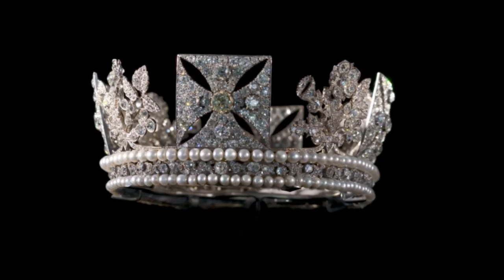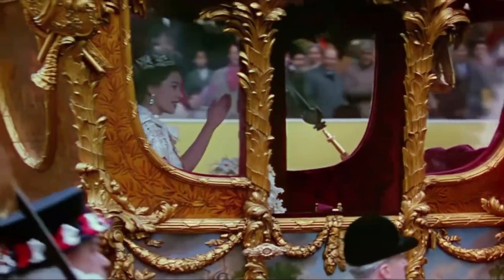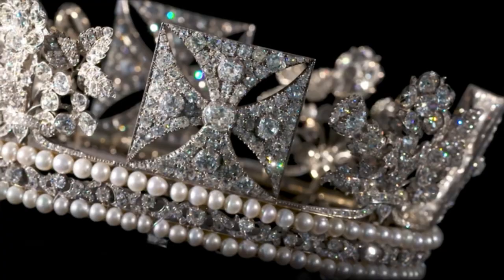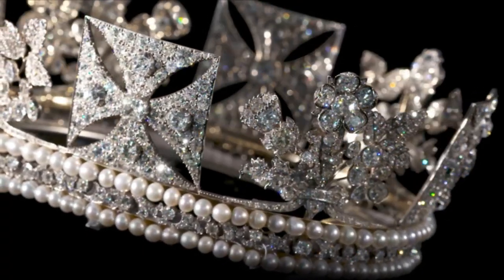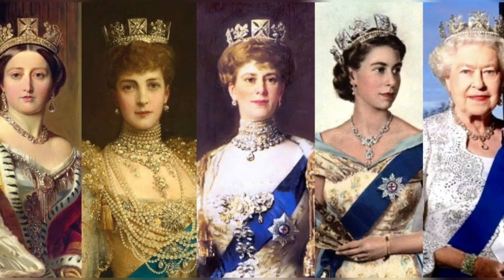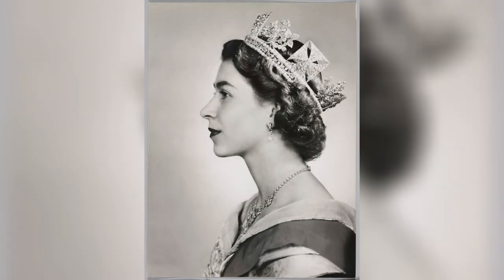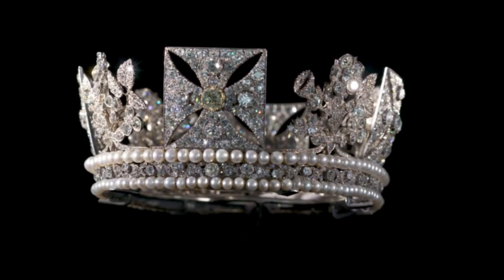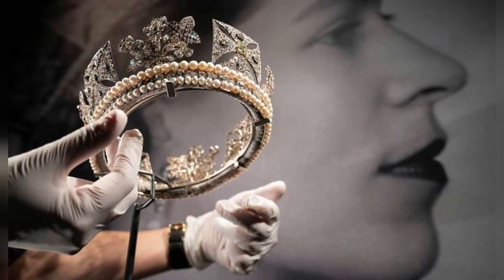Fabulous Tiaras: The Diamond Diadem#queenelizabeth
I am thrilled to introduce to you today an exquisite tiara known as "The Diamond Diadem," crafted in 1821. This exceptional piece originates from the Royal Collection of the United Kingdom and holds the distinguished honor of being worn by Queen Elizabeth II during her coronation ceremony in 1953. Commissioned originally for the coronation of King George IV of England, this tiara stands impressively at a height of 3.0 inches and boasts a diameter of 7.5 inches. It is adorned with a breathtaking arrangement of 1,333 brilliant-cut diamonds, totaling an astonishing 320 carats. These diamonds are masterfully arranged to portray captivating motifs of roses, thistles, and shamrocks, symbolizing England, Scotland, and Ireland, respectively. The tiara's base is elegantly embellished with double rows of pearls, exuding a timeless and graceful style. Since its inception, the tiara has graced the heads of every queen regnant and queen consort, from Queen Adelaide, the wife of King William IV, to Queen Elizabeth II. During the 1950s, Dorothy Wilding, the official photographer of the British royal family, captured a series of portraits featuring Queen Elizabeth II, prominently showcasing her wearing "The Diamond Diadem." This iconic image was later immortalized on British coins, becoming an enduring representation of the Queen. From July 22, 2022, to October 2, 2022, the tiara was publicly exhibited at the "Platinum Jubilee: The Queen's Accession" jewelry exhibition held in the State Rooms of Buckingham Palace, London. Alongside the exhibition, prominent classic portraits of the Queen adorned with this tiara were featured, further enhancing the allure and significance of this extraordinary piece.